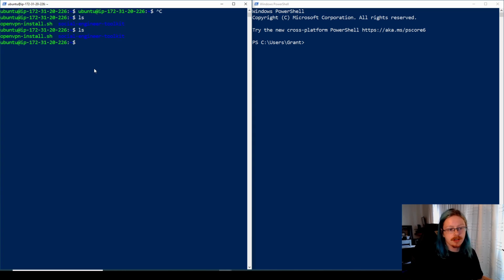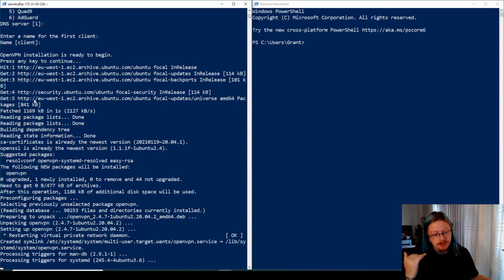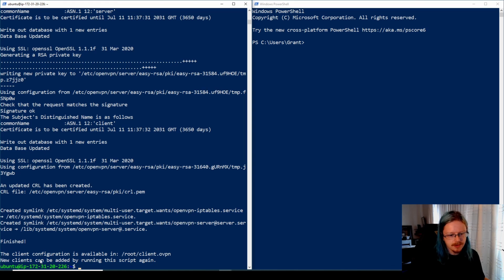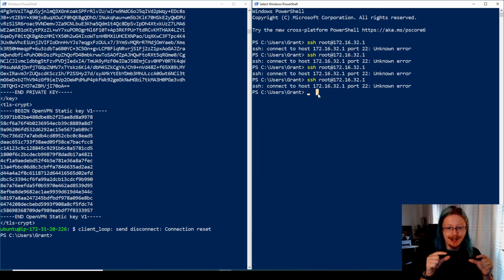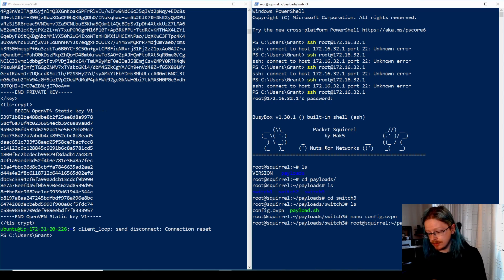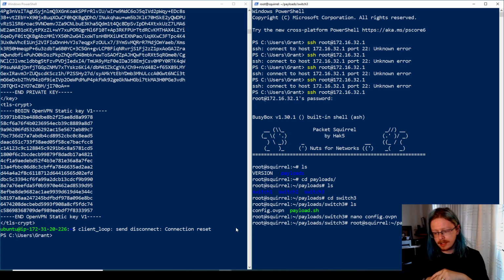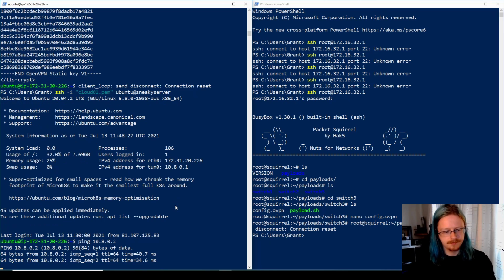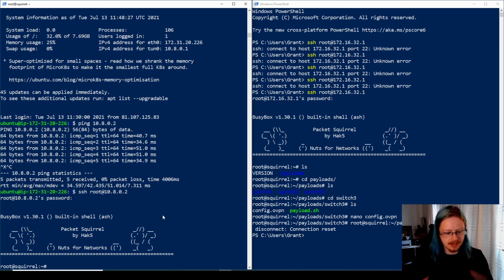Hacking 101 reverse VPN with a packet squirrel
Hey Everyone,

Join me as I talk about reverse VPNs and why they are useful to attackers